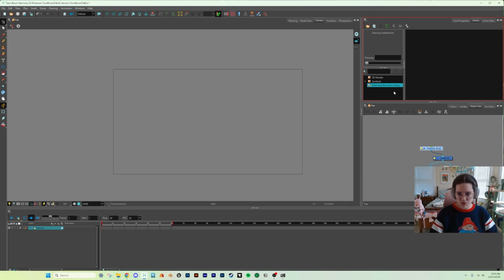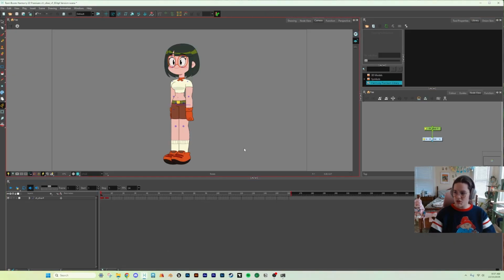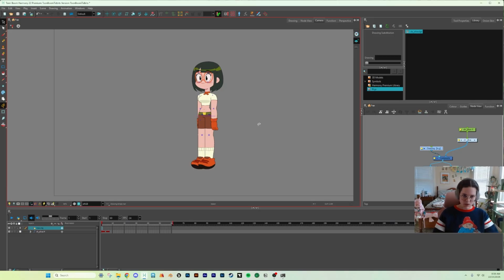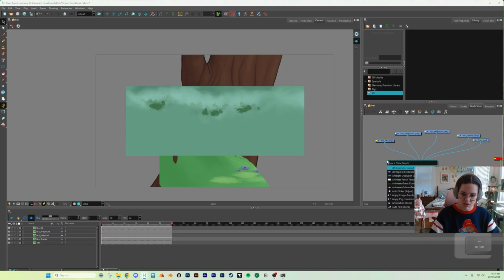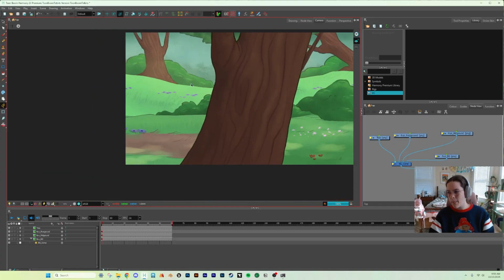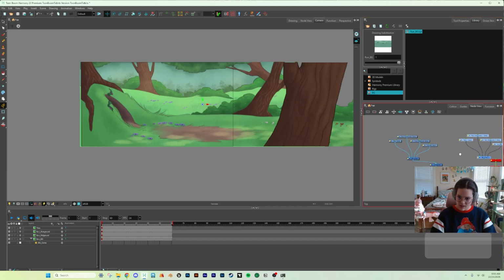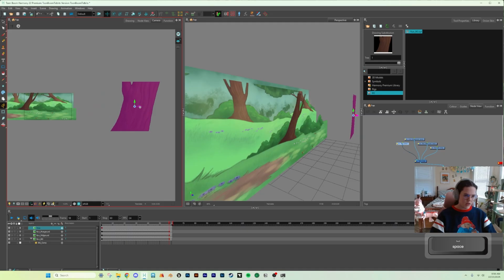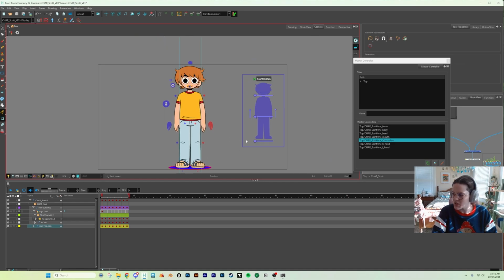Toon Boom Tidbits - Animation Fundamentals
I just wanted to go over a couple things that might be helpful for anyone doing 2D animation on the next handful of projects. I cover some information about using Toon Boom's library function, importing images for backgrounds, and how to use master controllers.